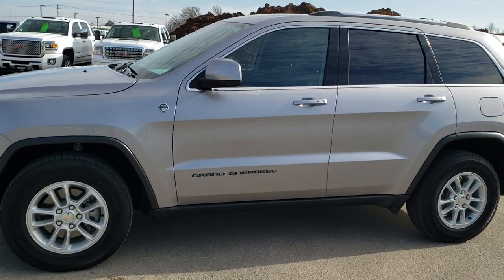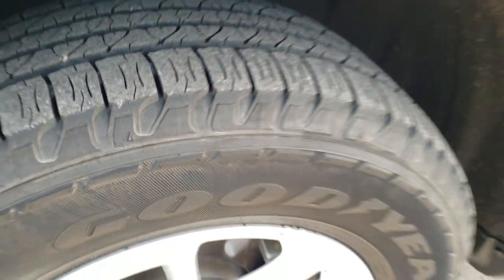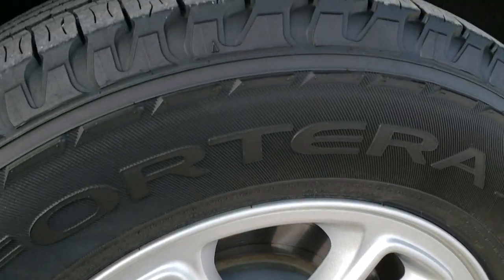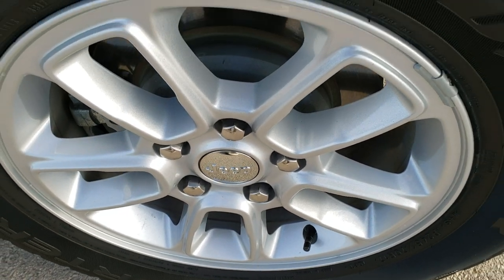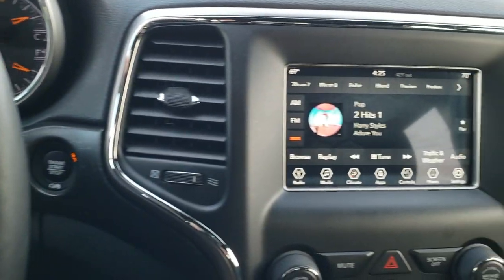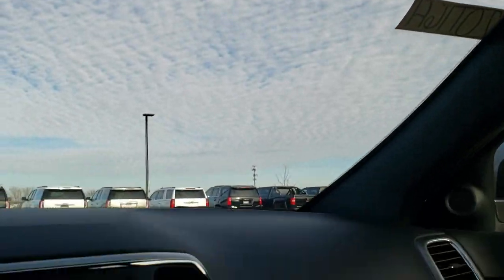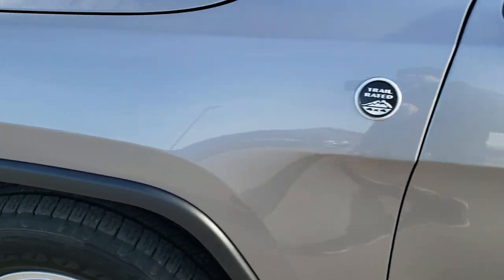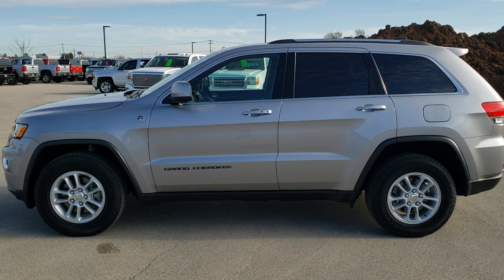2018 JEEP GRAND CHEROKEE LAREDO E BILLET SILVER WALK AROUND REVIEW 20J16A SOLD! SUMMITAUTO.com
This 2018 JEEP GRAND CHEROKEE LAREDO E IN BILLET SILVER is the vehicle we did walk around review of today.

Thank you for checking out this video of this 2018 JEEP GRAND CHEROKEE LAREDO E IN BILLET SILVER

STOCK: 20J16A
PRICE: $25,999
MILES: 28,526
MAKE: JEEP
MODEL: GRAND CHEROKEE
VIN: 1C4RJFAG0JC252074
LOCATION: FOND DU LAC OSHKOSH WISCONSIN, 54937 TRUCKS ON 41

1 OWNER! CLEAN TITLE HISTORY! 3.6 Liter DOHC V6 Pentastar Engine with ESS Electronic Start/Stop Technology, 295 Horsepower, Laredo Package, 8 Speed Automatic Transmission, Quadra-Trac II System 4x4 Four Wheel Drive 4WD, Automatic Transmission Center Console Shifter, Selec-Terrain System with Snow/Sand/Mud/Rock Selectable Terrain Settings, Reverse Backup Camera Rearview Camera, Power Driver's Seat, Dual Heated Seats, Non Smoker, Black Ebony Cloth Seats, Bucket Seats, 2nd Row Bench Seating, Heated Power Mirrors, Electronic Stability Control Traction Control ESC, Downhill Assist Control DAC, Goodyear Fortera P245/70 R17 Tires, Factory Alloy Rims Premium Wheels, Four Wheel Disc Brakes, Fog Lights, Projector Lamp Headlights, Reverse Sensors, Roof Rack Rails, Easy Fuel Capless Fuel Fill, Chrome Trimmed Grill, AM / FM Radio Tuner, Sirius/XM Satellite Radio Capabilities Sirius / XM, 7 Inch Touch Screen Radio, 7-Inch Multi-View Display, U Connect Hands Free Bluetooth Hands-Free Phone System Blue Tooth, Android Auto Compatible, Apple Car Play Compatible, Auxiliary MP3 Jack Portable Audio Connection, USB Jack Portable Audio Connection, Enter-N-Go System Keyless Entry System, Keyless Entry with Factory Remote Start, Push Button Start, Power Raise and Close Rear Gate, Rear Window Defroster, Adjustable Height Seatbelts, Driver and Passenger Front Air Bags, L.A.T.C.H. Child Safety System, Side Curtain Air Bags SRS Safety Restraint System, 2nd Row Power Windows, Heated Steering Wheel Multi-Function Steering Wheel Controls, Homelink System with Three Programmable Buttons for Garage Doors, Lighting Systems & Security Systems, Compass, Outside Temperature Display and Mileage Display, Dual Multi-Zone Climate Control , Fold Down Rear Seats, Factory All Weather Floormats, Woodgrain Dash And Door Trim, Air Conditioning AC, Cruise Control, Power Locks, Power Windows, Automatic Headlights Autolamp, Tilt/Telescope Steering Wheel, 115V / 150W Auxiliary Power Outlet, 3 Year / 36,000 Mile Remaining Factory Bumper to Bumper Warranty, Whichever comes first, 5 Year / 60,000 Mile Remaining Powertrain Factory Warranty, Whichever comes first, Billet Silver Metallic Clearcoat, ONE OWNER! CLEAN AUTOCHECK! Very very clean inside and out! This is one of the sharpest 2018 Jeep Grand Cherokee suvs we have ever had on our lot! Make your move before this super clean 4wd is gone!

STOCK: 20J16A
PRICE: $25,999
MILES: 28,526
MAKE: JEEP
MODEL: GRAND CHEROKEE
VIN: 1C4RJFAG0JC252074